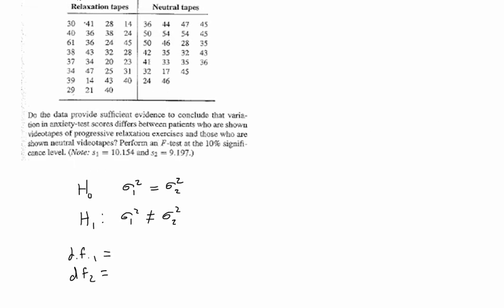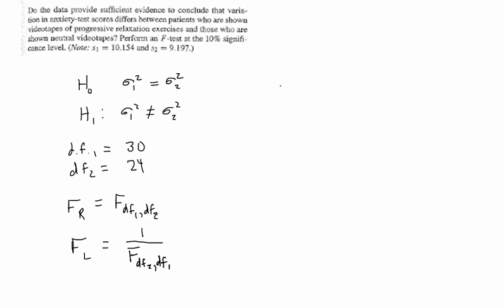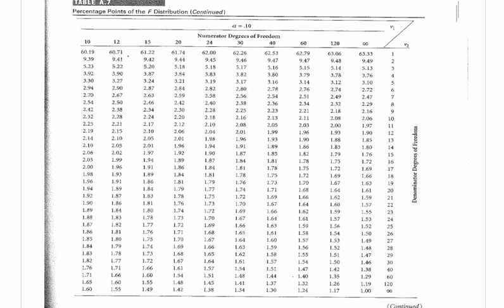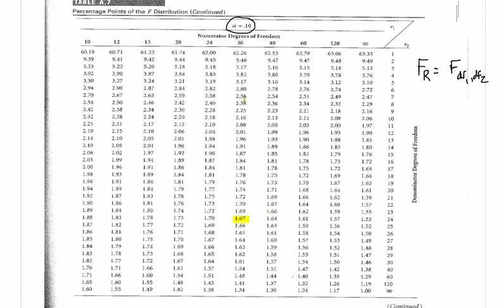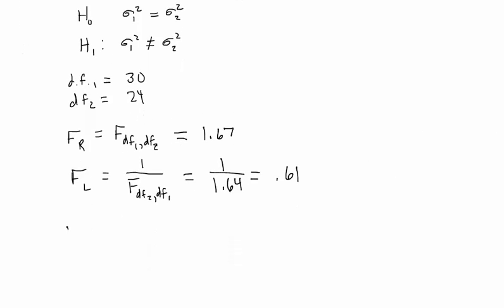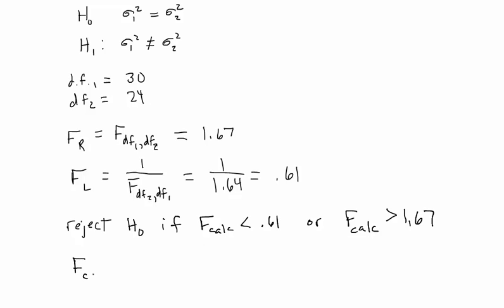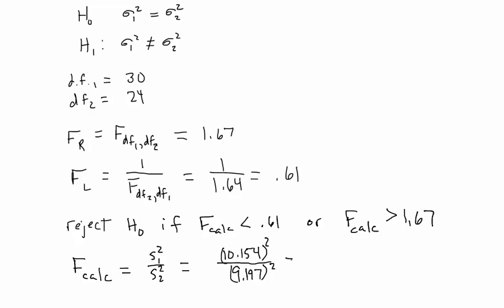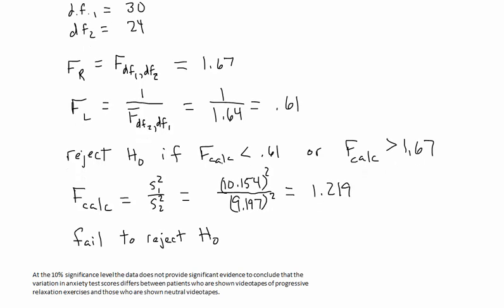comparing two variances qmm 241 1